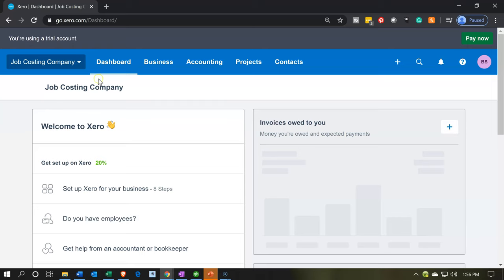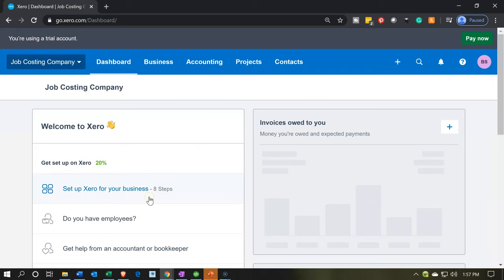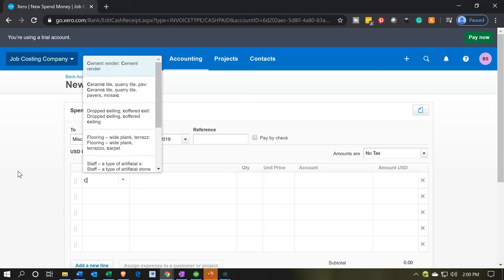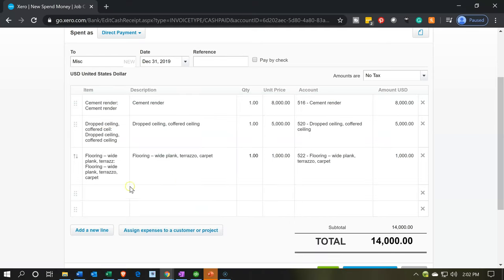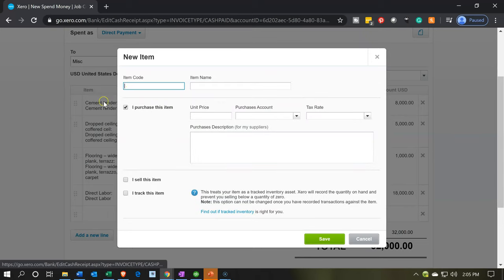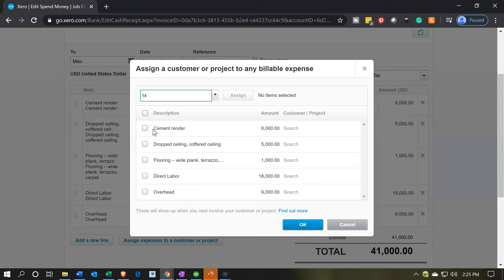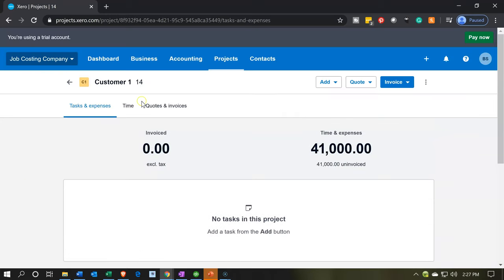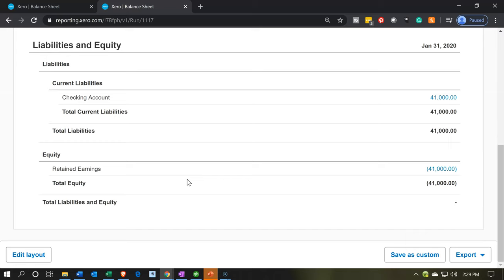Enter Beginning Balances For Jobs & Accounts Part 1 520 Add Items Products & Services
Enter Beginning Balances For Jobs & Accounts Part 1
Xero Job Cost System – Projects